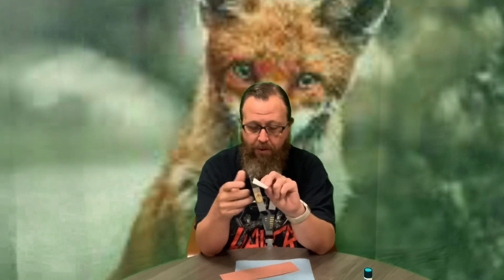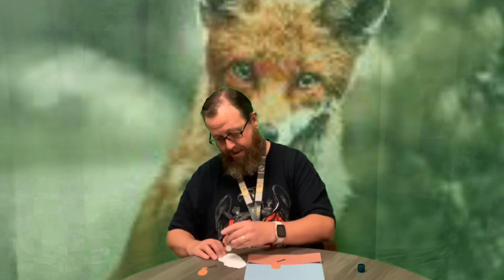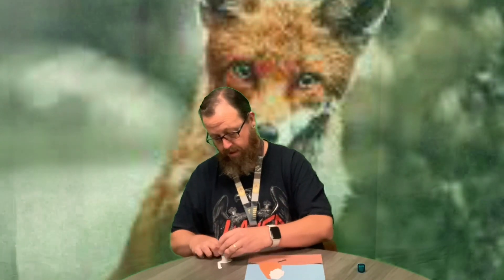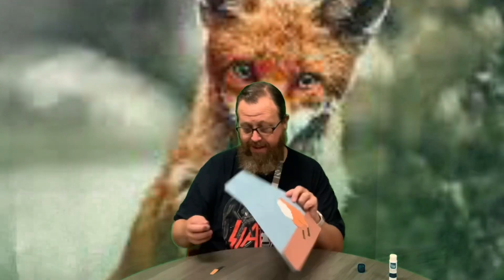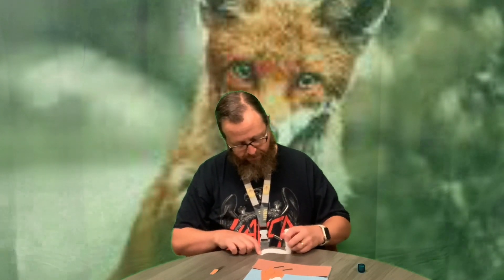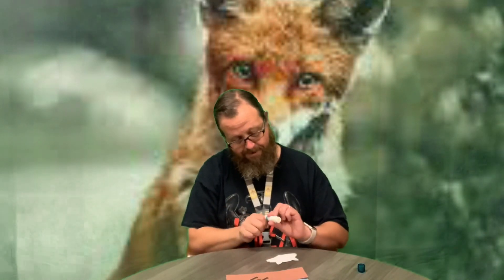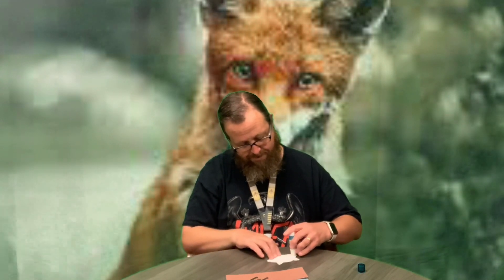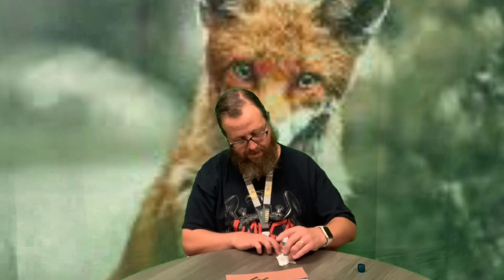DT Crafts: Build a Fox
Matt is here with a Build a Fox Craft for Disability Pride Month week 3. So cute!